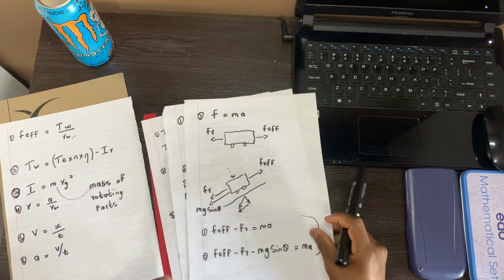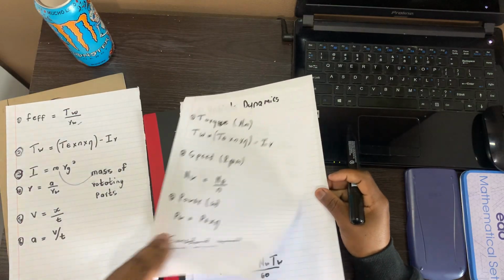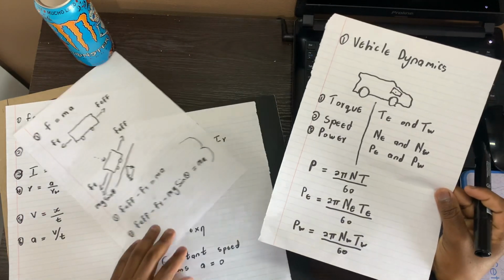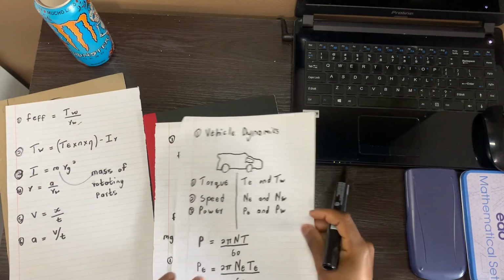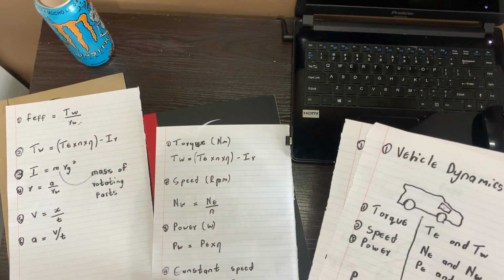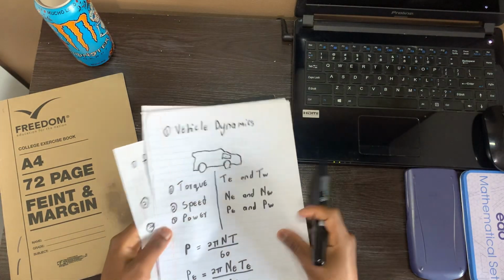Vehicle dynamics Introduction| Easy to follow [2025]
This are important tips before attempting vehicle dynamics tutorials….be sure to grasp the basics..